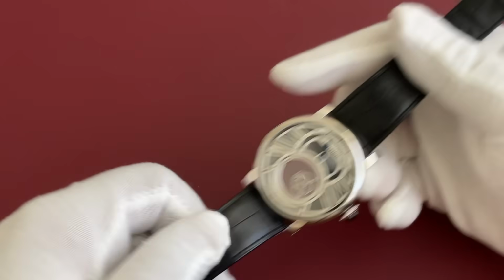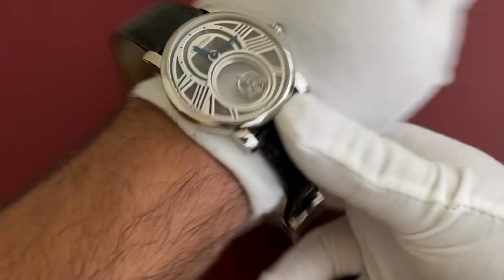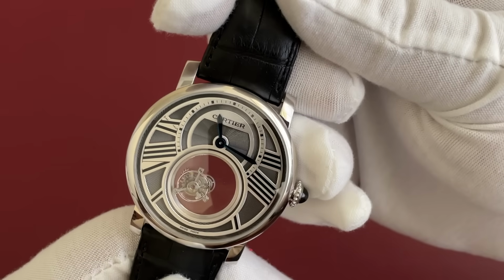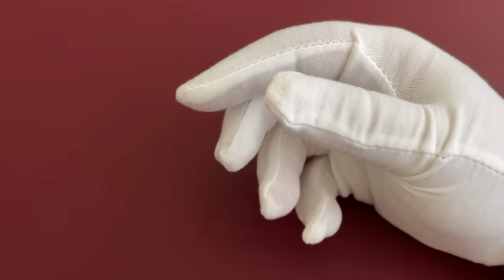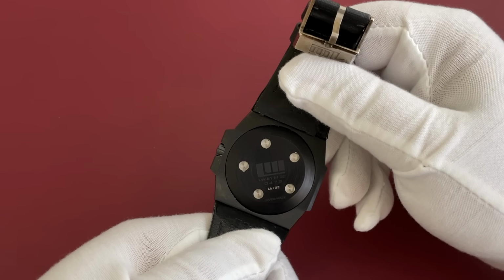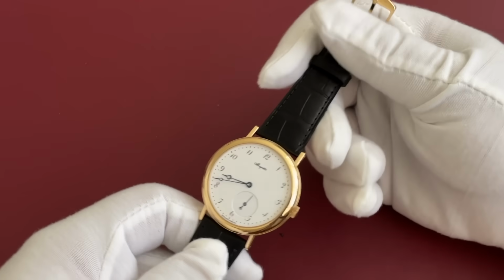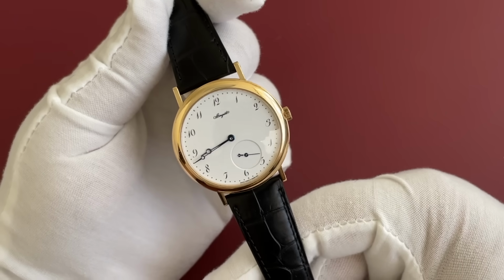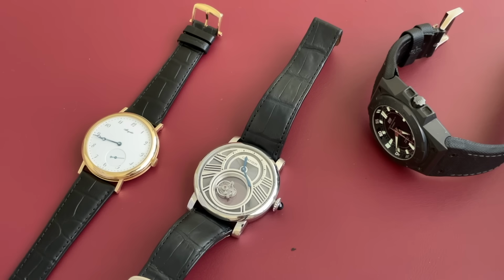3 Very Special Watches That Offer Great Bang For The Buck !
3 Very Special Watches That Offer Great Bang For The Buck !